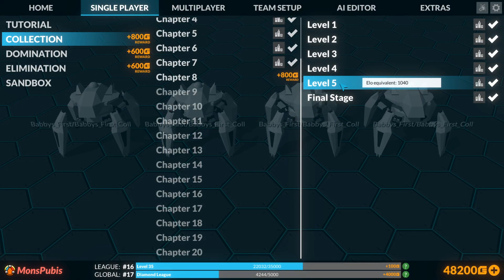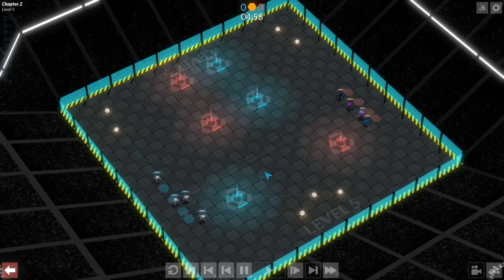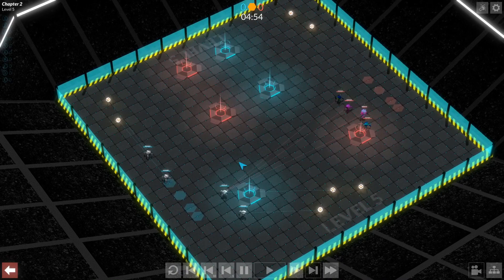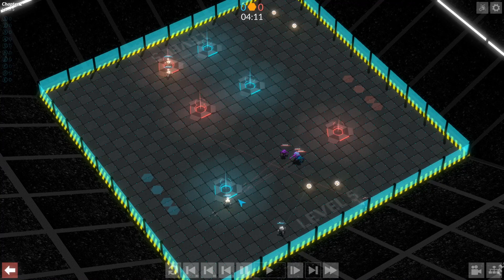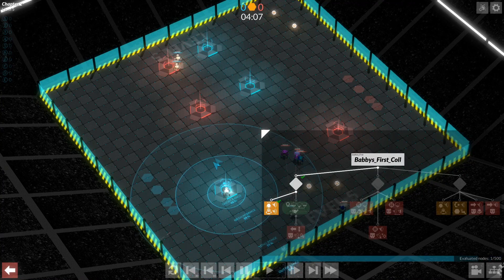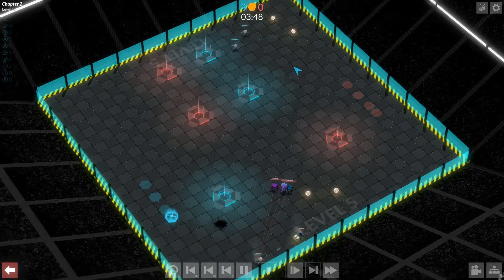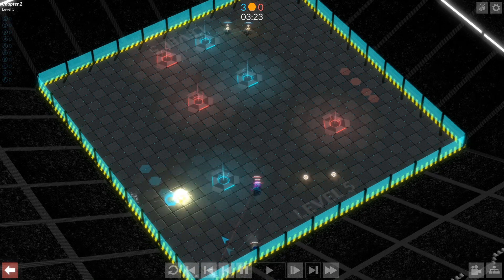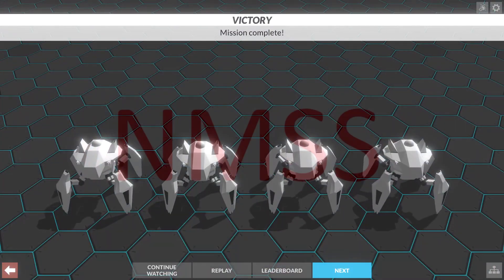Gladiabots - Babby's First Bot - Collection 5